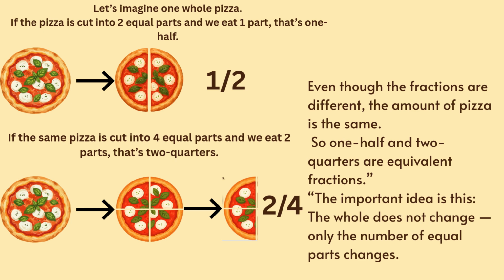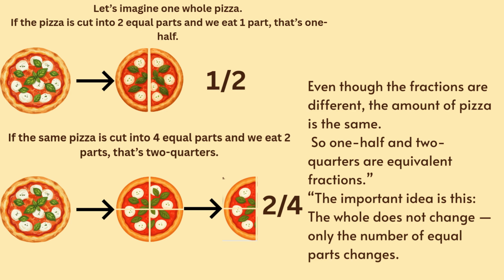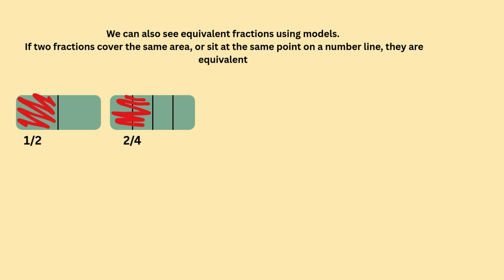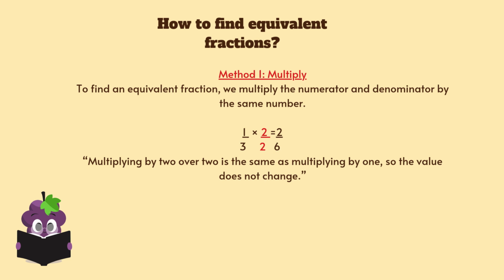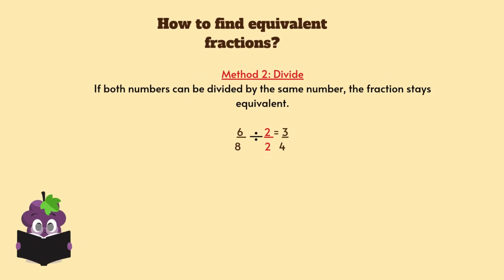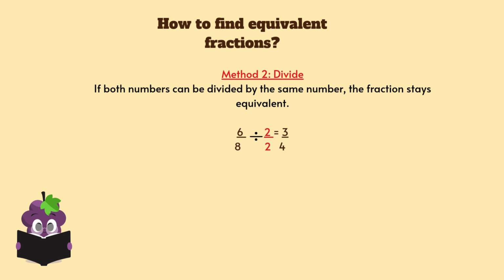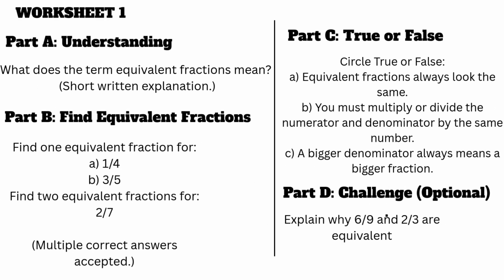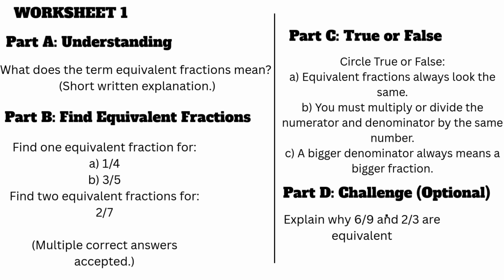Equivalent fractions-lesson explanation+ worksheet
In this video, we are learning about equivalent fractions. Equivalent fractions represent the sake value, even though they look different.